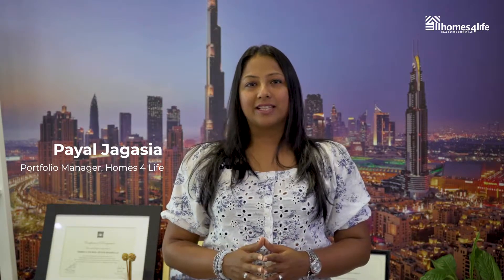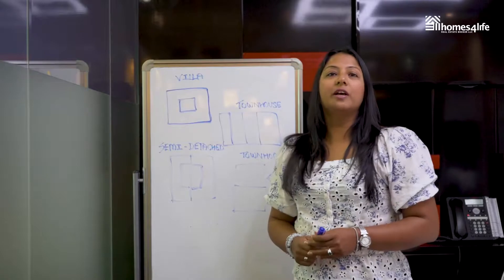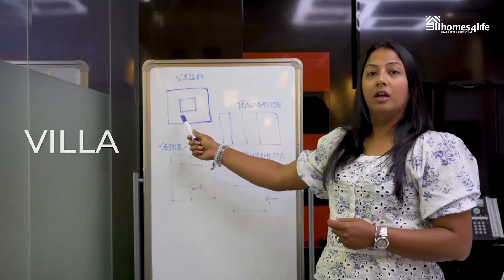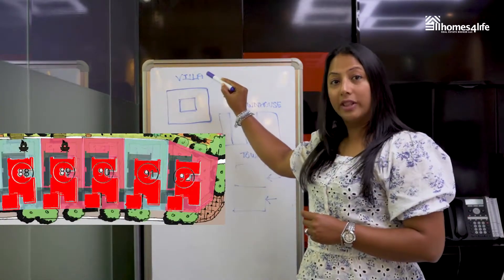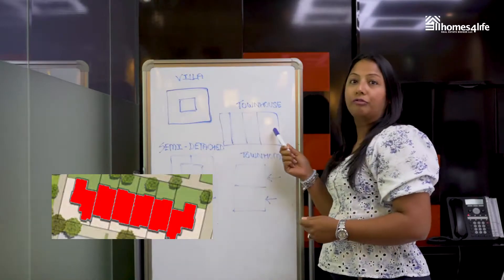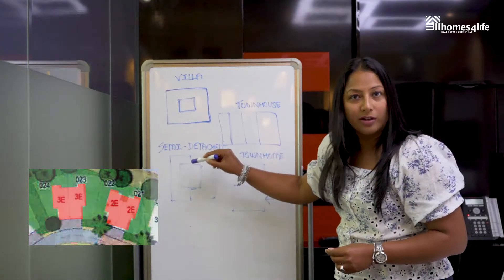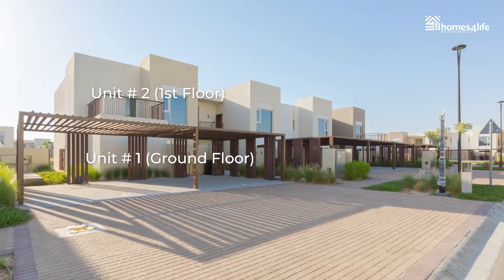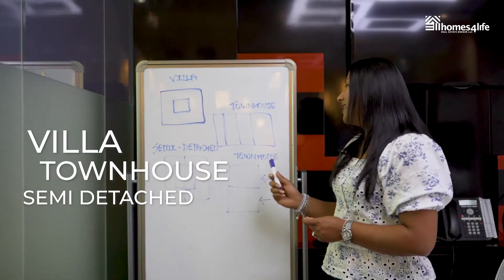Real Estate Jargons | Ep1 | Payal Jagasia | Types of Properties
Presenting a brand new series Real Estate Jargons that helps simplifying the technical terms used in real estate and ensures a better understanding of the communication spoken by real estate consultants in Dubai. Here’s Payal Jagasia our Senior Portfolio Manager in the first episode talking about the differences in types of properties we encounter in Dubai.

To know more about Real Estate Jargons or if you have questions, please feel free to contact us via call or WhatsApp on and we would be happy to answer your questions.